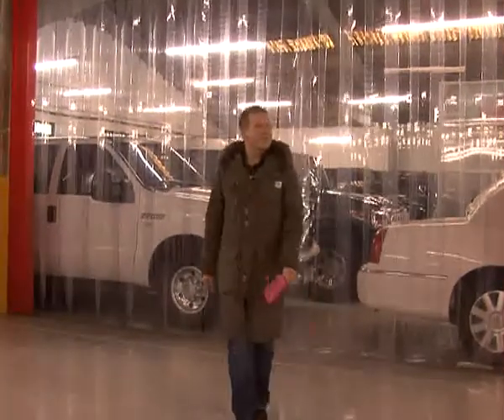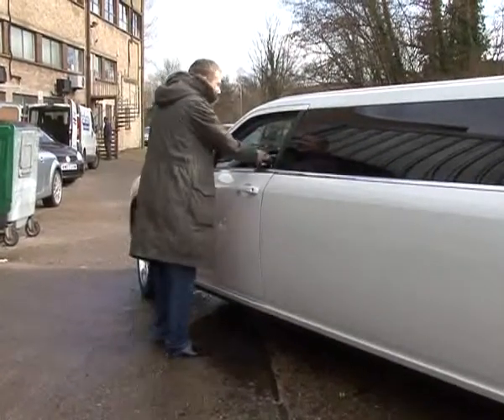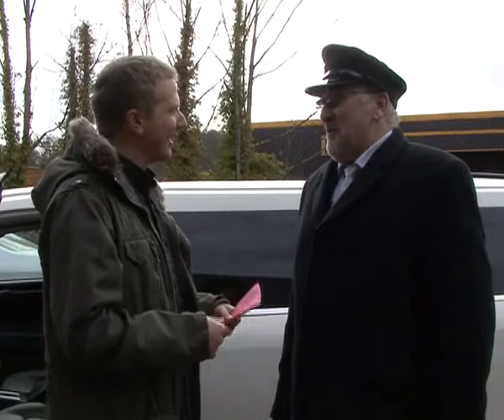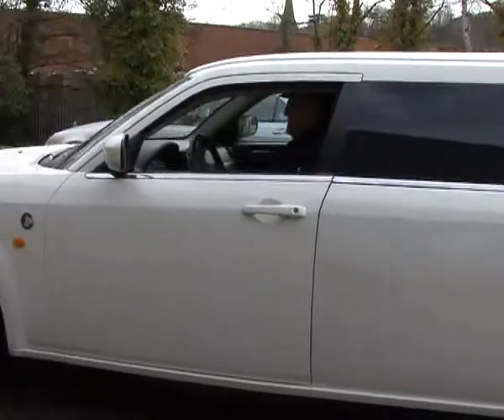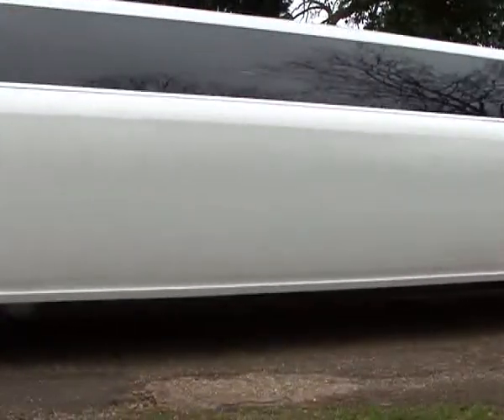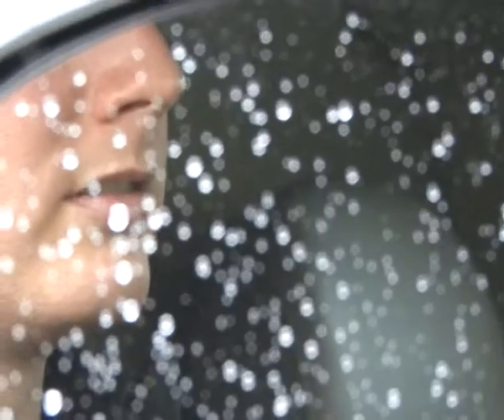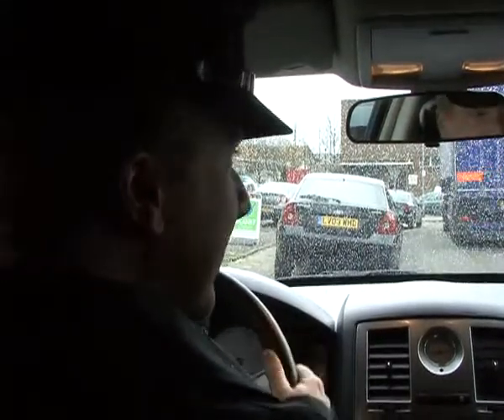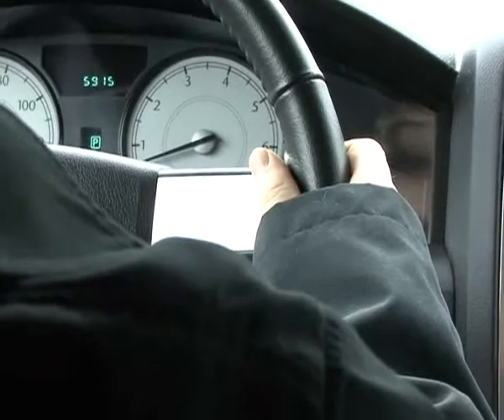Wedding Reception Ideas: George handles a 24 footer - WeddingTV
George Watts gets stretched as he looks at the ultimate way to arrive on your big day  in a limo! Everything from wedding cake white, to hot pink, to a Harley Davidson truck complete with swimming pool! But can George handle a long Town Car on a real road? Its not as easy as you might think!

Follow WeddingTV on Twitter: @WeddingTVUK.
Watch: SKY 266 Freesat 400